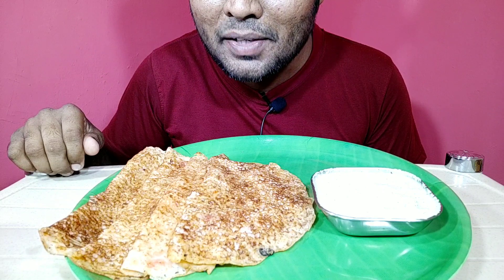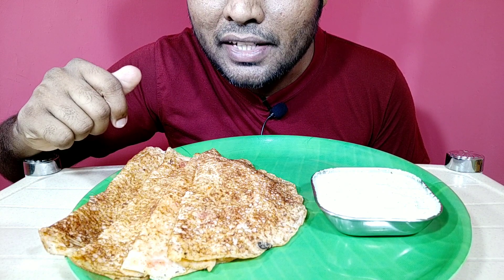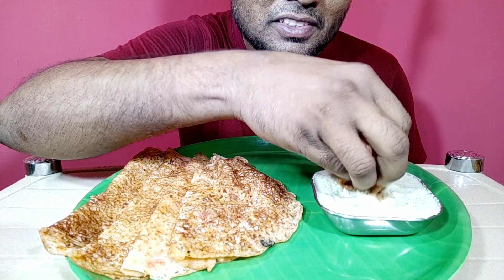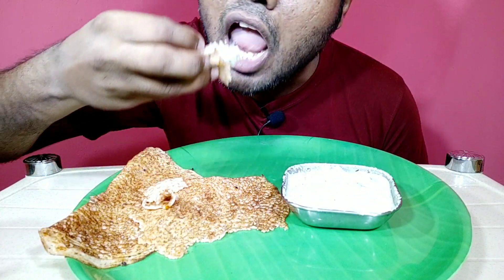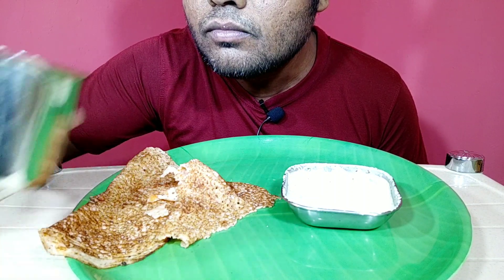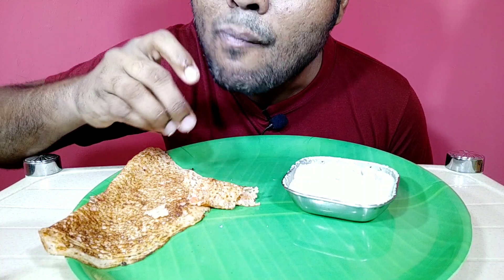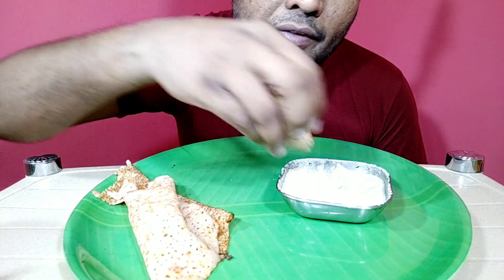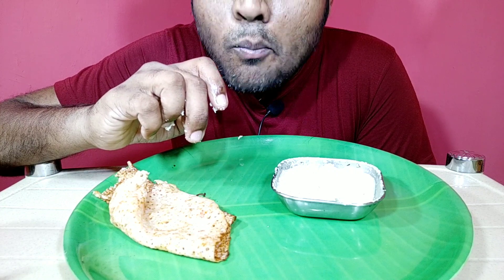Asmr Eating Tomato Dosa, Chutney | Mukbang Eating Show | Indian Food